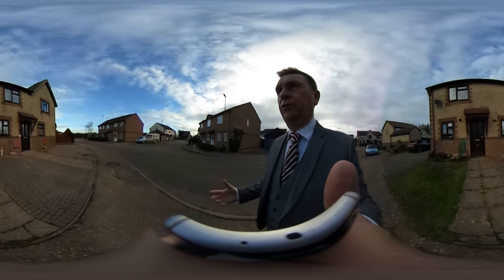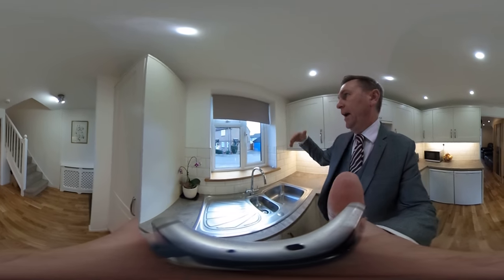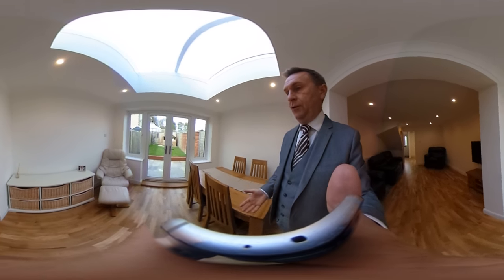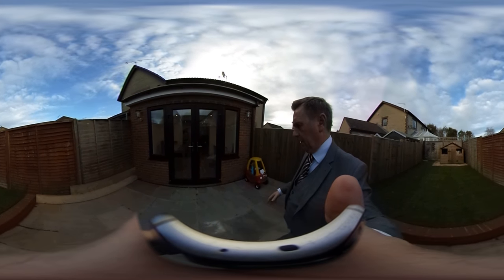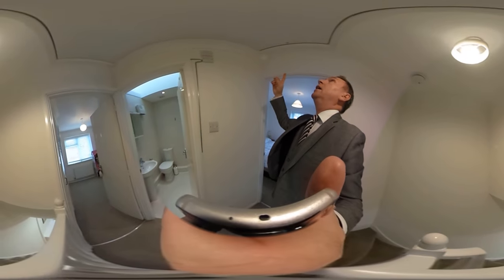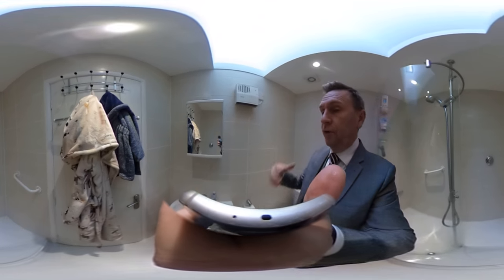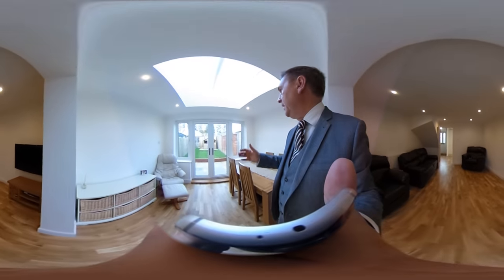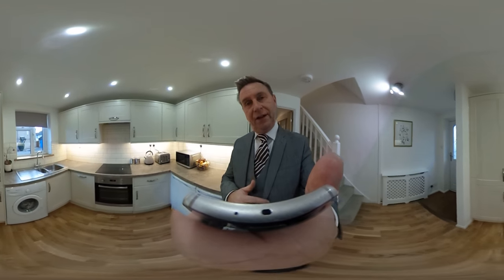360 Video Tour Beagle Drive Ford - Christopher Smeed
2 bedroom extended home with 2 parking spaces and beautifully presented! Modern Fitted Kitchen & Shower Room. This is a 360 Video so you can pause zoom spin etc!